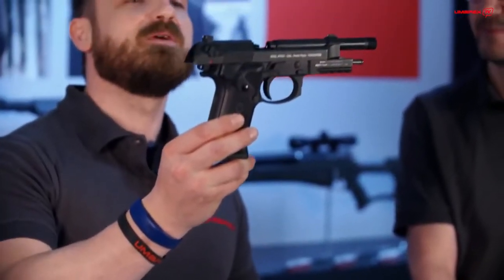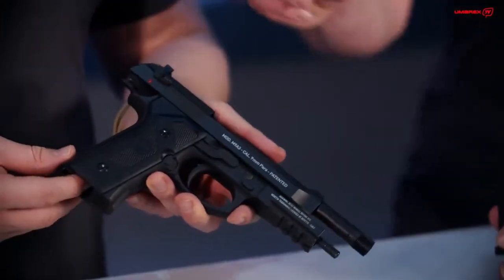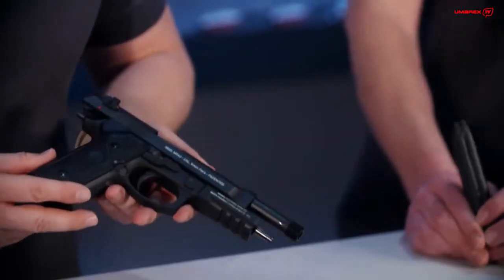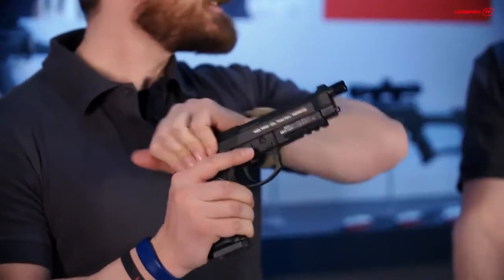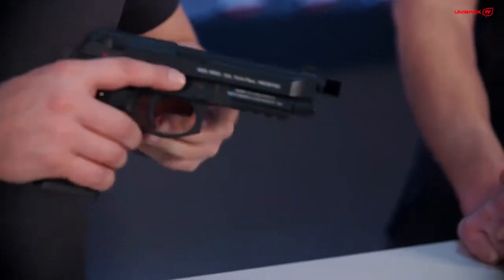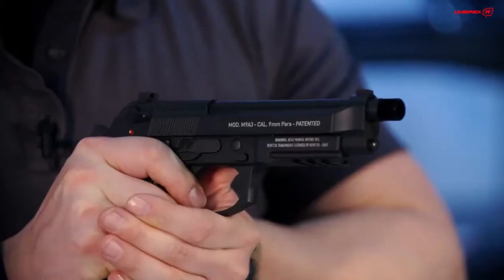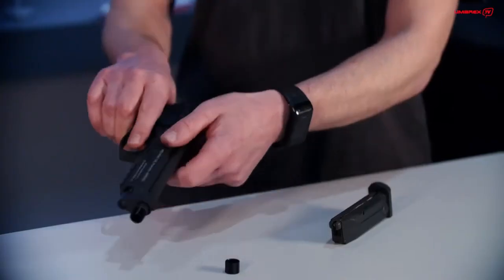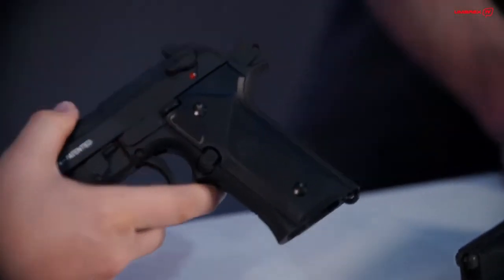New for 2021, Umarex Beretta M9A3 Black FM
A look at the NEW Beretta M9A3 Full Metal Black Co2 Steel BB pistol by Umarex. Launched at the 2021 Umarex Exclusive IWA Show.